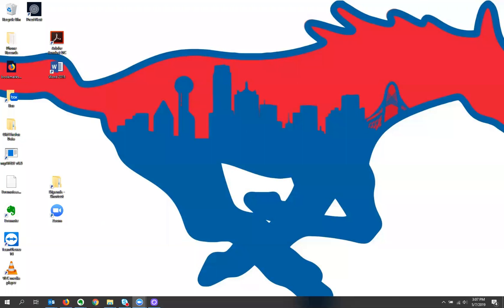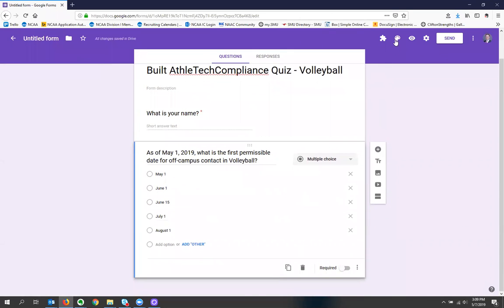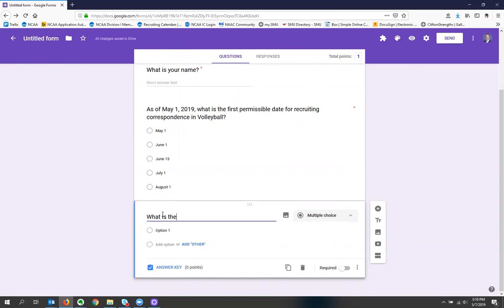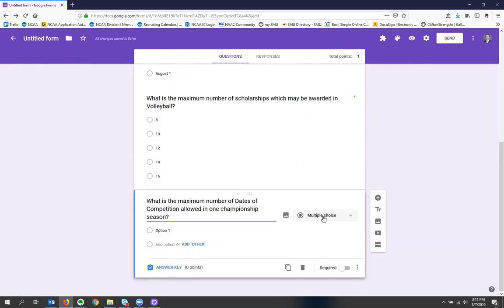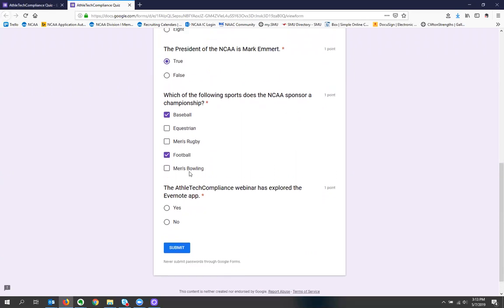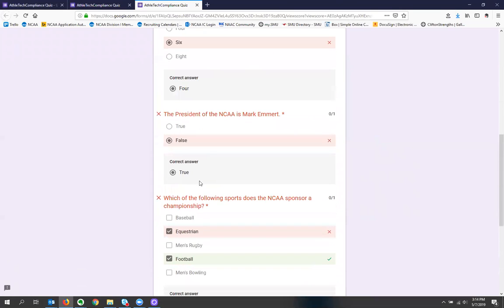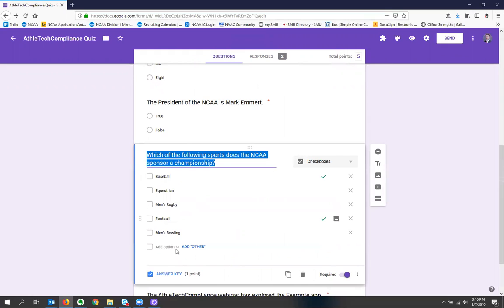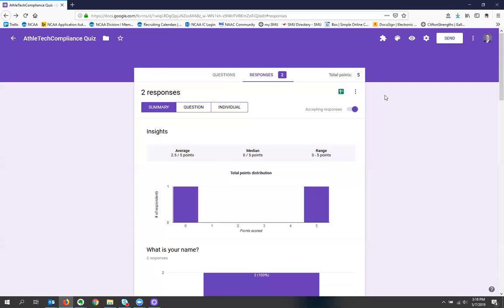May 2019 AthleTechCompliance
This episode, we take a look at using Google Forms as an educational tool.  We build on last month's episode and turn a form into a quiz!